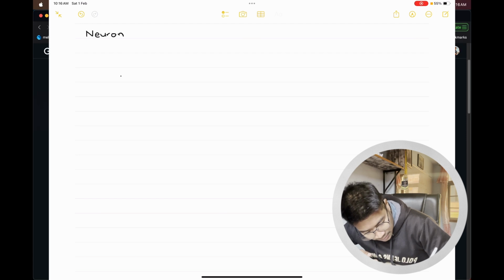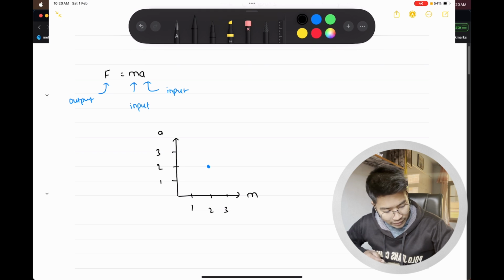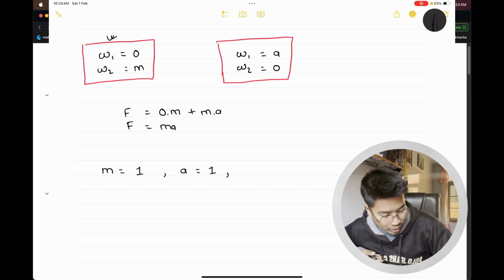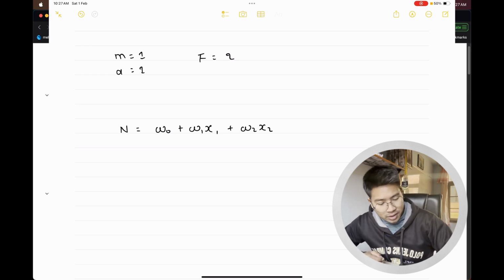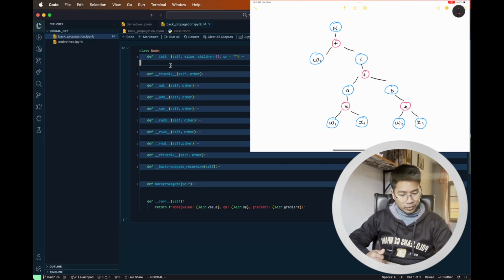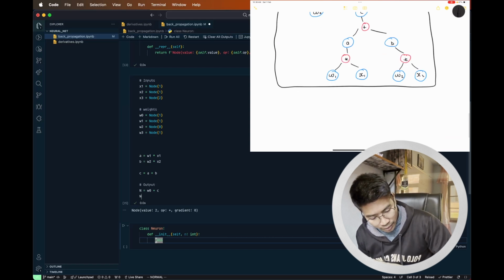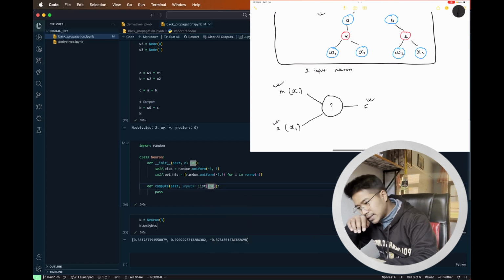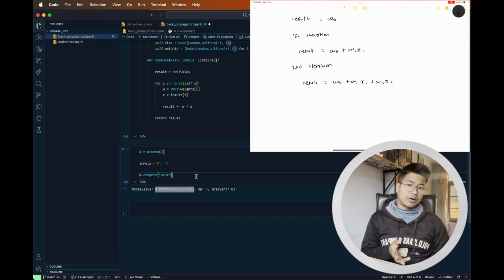9. Neural Networks including Maths : Neuron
Are you ready to dive into the world of neural networks? In this video, we’ll learn how to build a neural network from scratch while focusing on the fundamentals of derivatives. Discover how derivatives play a crucial role in training neural networks and how thinking differently about them can unlock new insights. Whether you’re a beginner or looking to strengthen your understanding, this video breaks down complex concepts into simple, practical explanations.

What you'll learn:
- Neuron in terms of Biology
- Neuron in terms of Maths
- Why a Neuron is represented with bias and linear combination of inputs
- How to code a Neuron
- How a neuron calculates the output